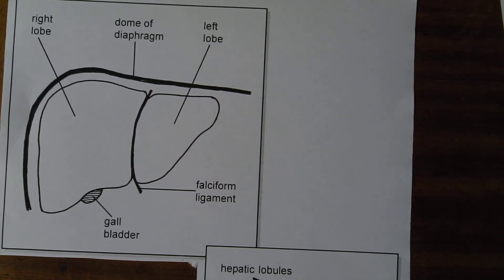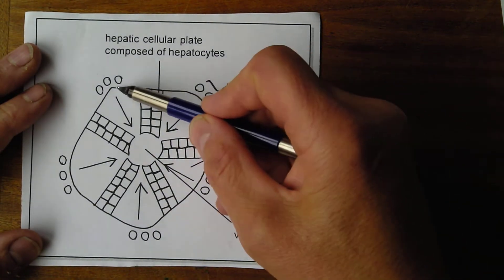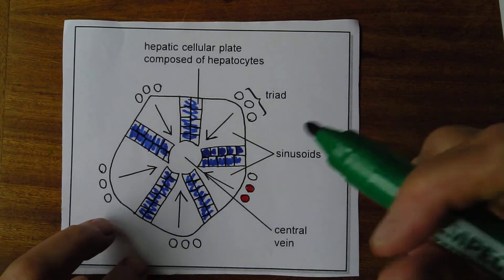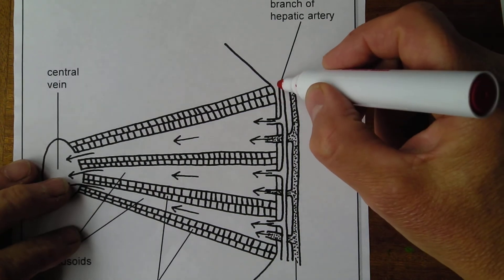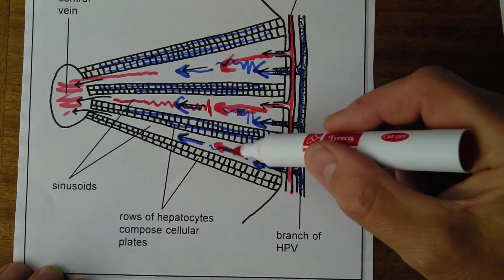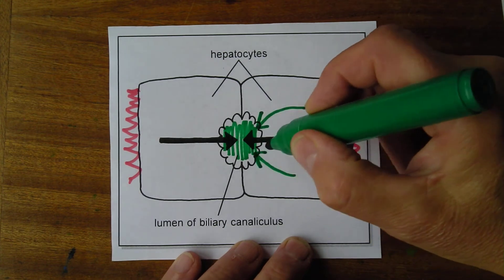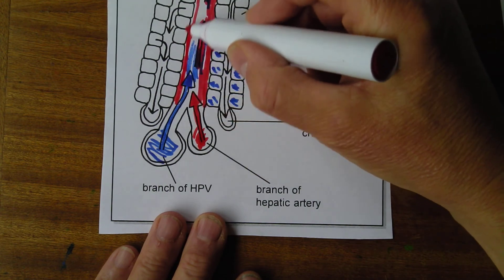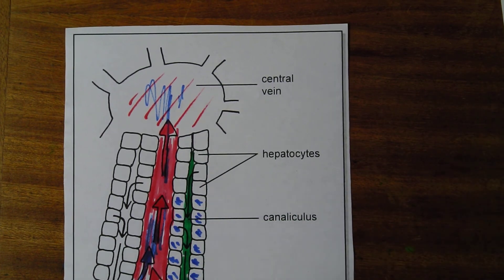Liver 2, Lobules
If you watch this through you should start to understand the histology of the liver, its the most amazing level or organisation.